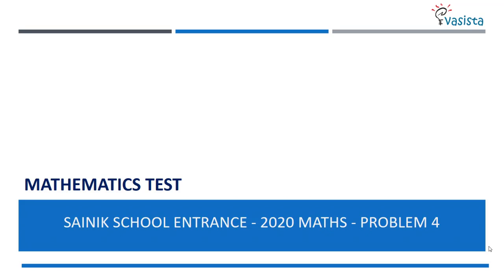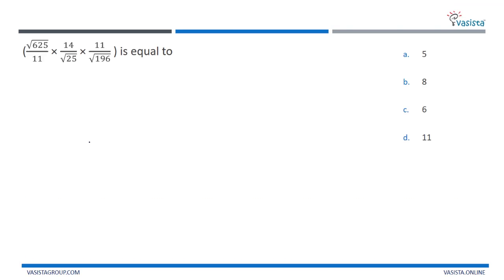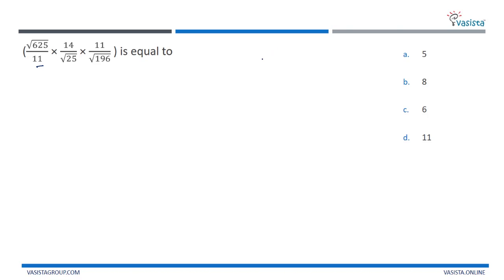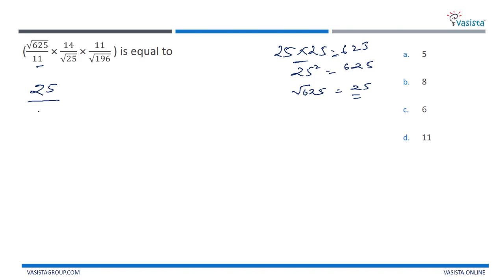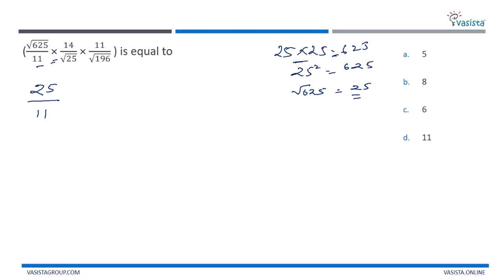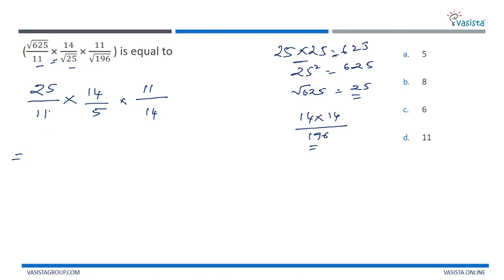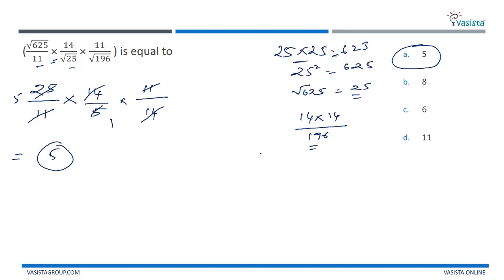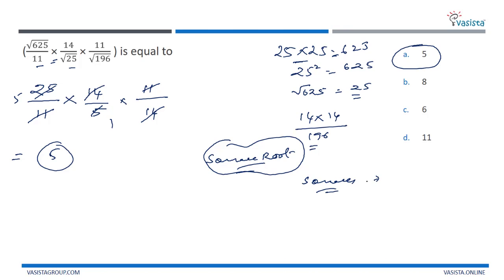Sainik School Entrance Exam 2020 – Maths Problem 4 | Explained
(√625/11 × 14/√25 × 11/√196 ) is equal to

🎯 Ideal For:
Students preparing for: